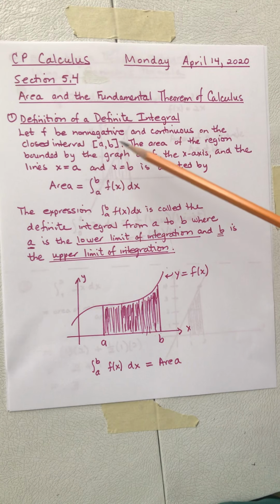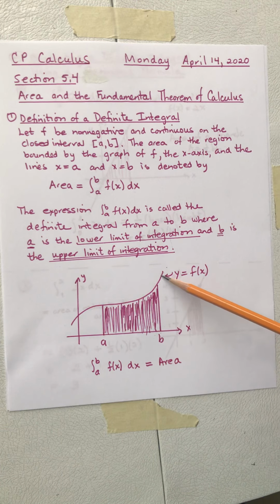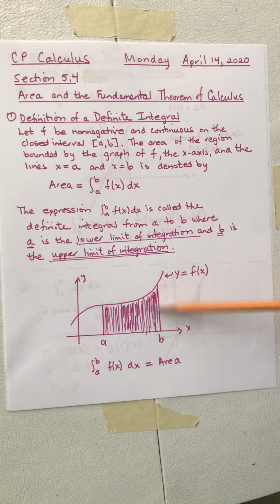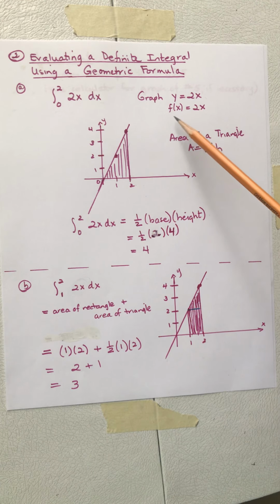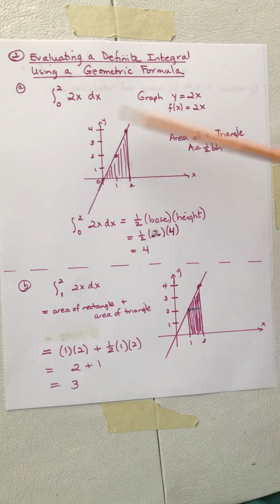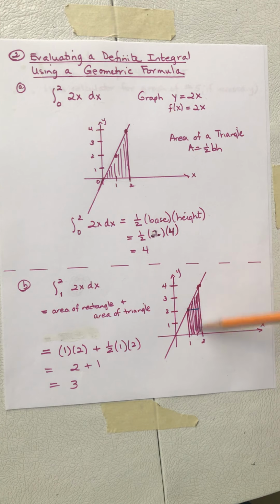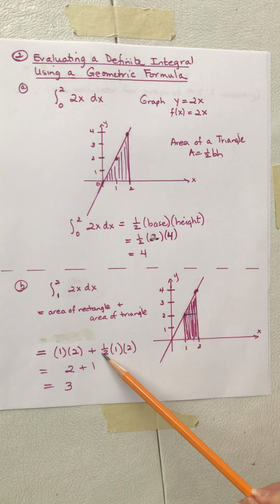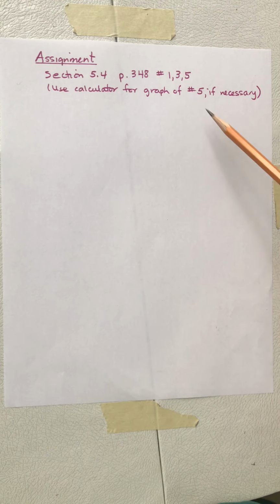Ms. G’s CP Calculus Class April 14, 2020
Section 5.4
Area and the Fundamental Theorem of Calculus